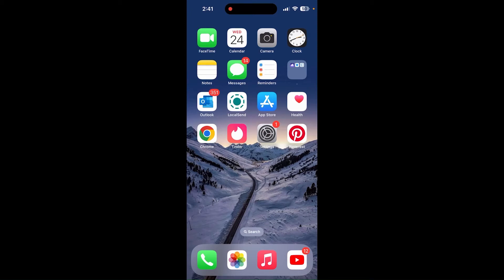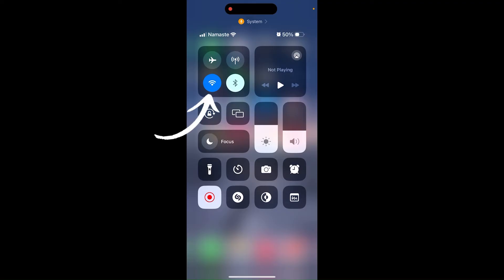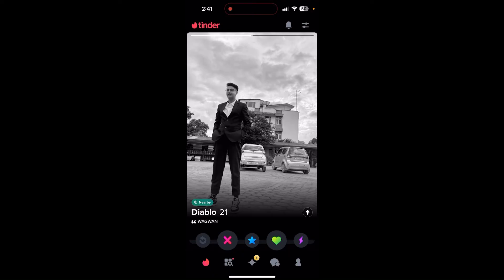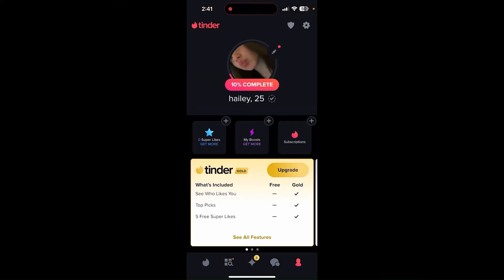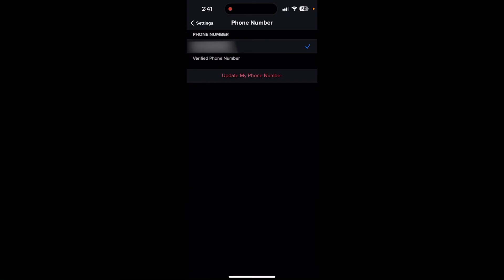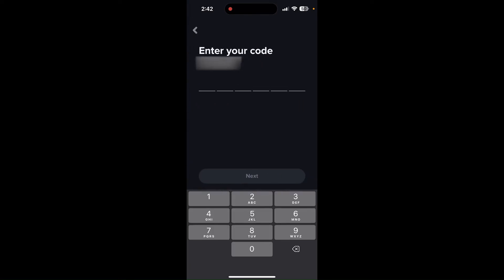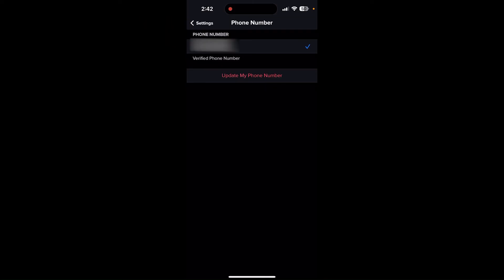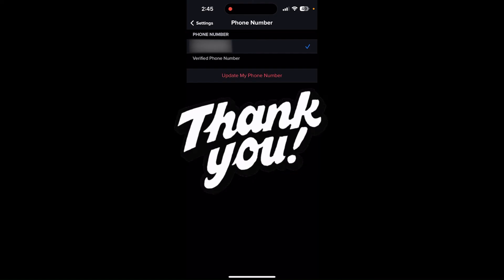How to Change Password on Tinder 2024? Change Tinder Account Password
Need to update your Tinder password in 2024? Look no further! Our simple tutorial will guide you through the process step by step. Whether you're enhancing security or just refreshing your login details.
Changing your Tinder password is a breeze with our expert tips. Don't leave your account vulnerable watch now and safeguard your dating experience